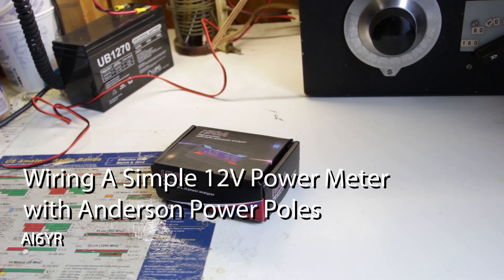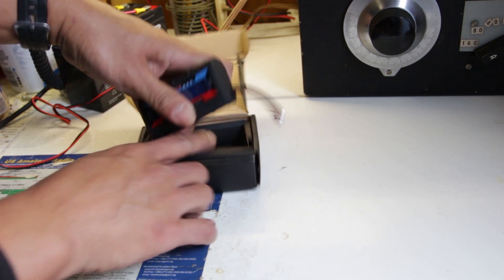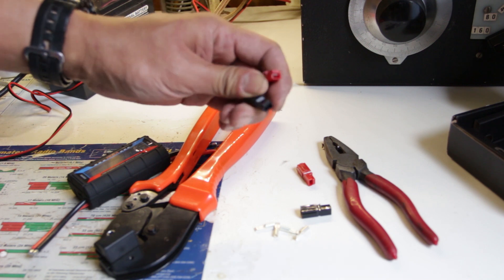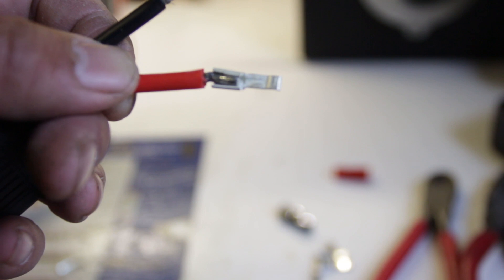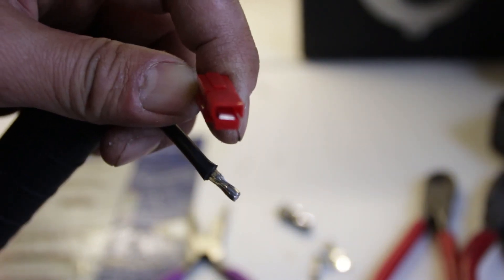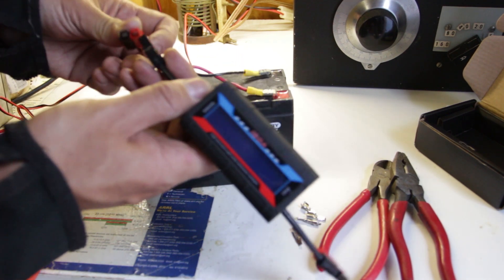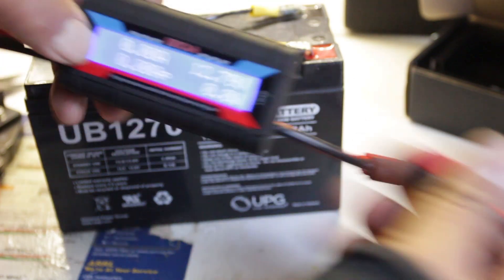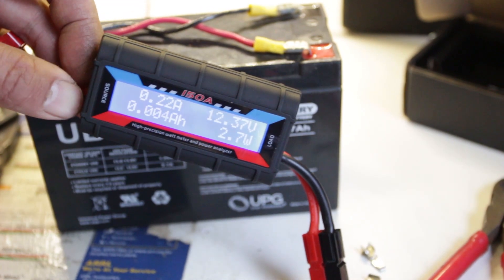Adding Power Pole Connectors To A 12V Power Meter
Here's a very simple project to add Anderson Power Pole connectors to an inexpensive, 12V Power (voltage/amp) meter to create a useful tool for your ham radio deployment.